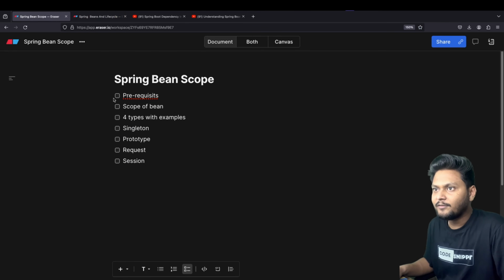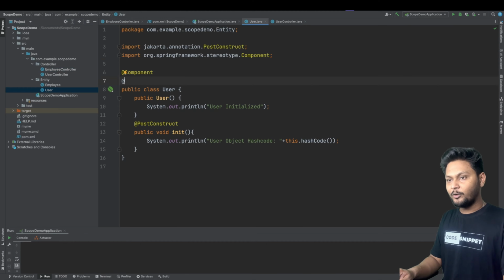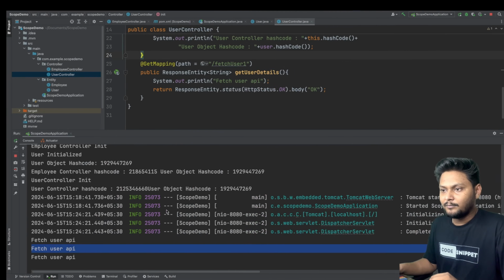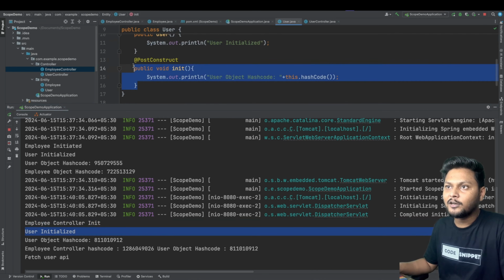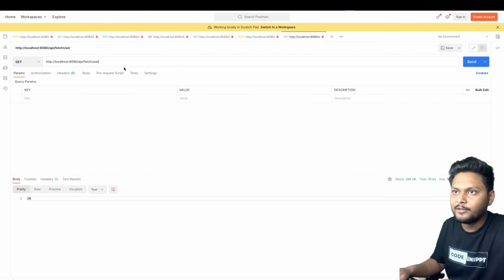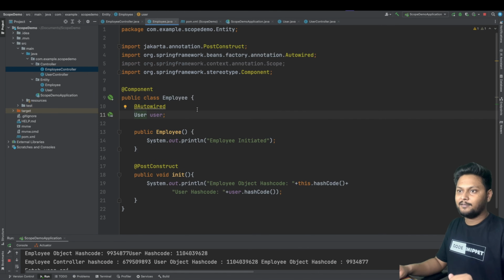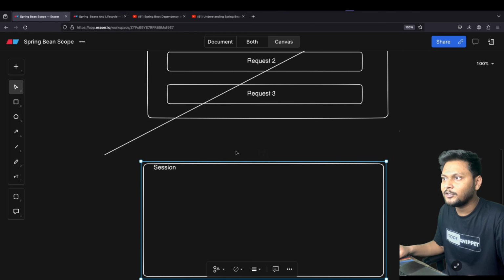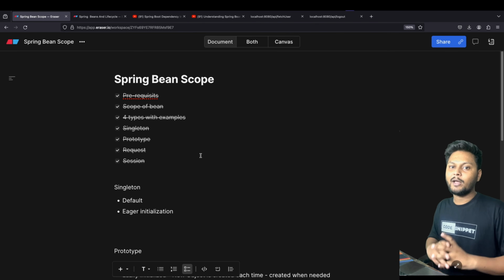Deep Dive into Spring Bean Scopes: Types and Uses Explained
In this video, we explore the different types of Spring Bean scopes available in the Spring Framework. Understanding bean scopes is crucial for managing the lifecycle and behavior of beans in your Spring applications. Whether you're new to Spring or looking to deepen your understanding, this tutorial covers everything you need to know about bean scopes.
 What You'll Learn:
    ✅What is a Spring Bean scope?
    ✅ The different types of bean scopes in Spring
     ✅Singleton scope
     ✅Prototype scope
     ✅Request, Session, and Global Session scopes
     ✅Practical examples and use cases for each scope

2. Spring Boot Dependency Injection Explained: Types, Issues, and Solutions